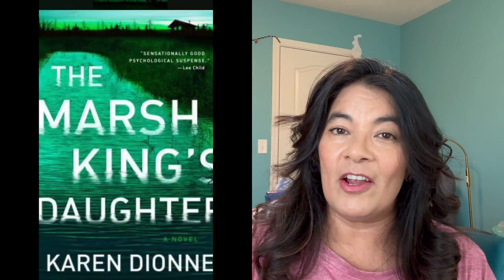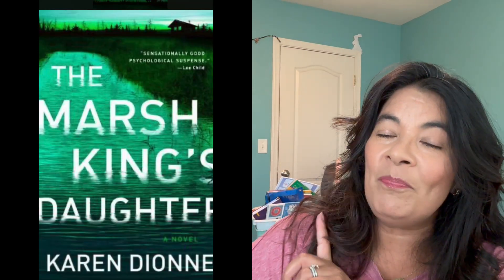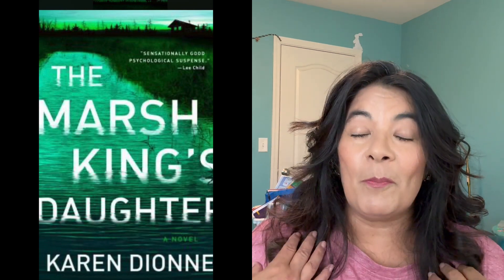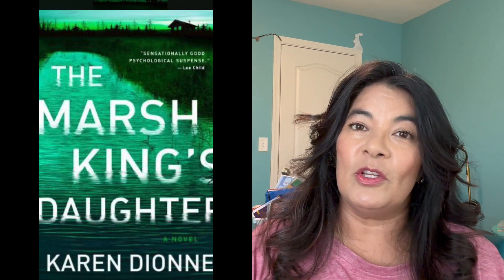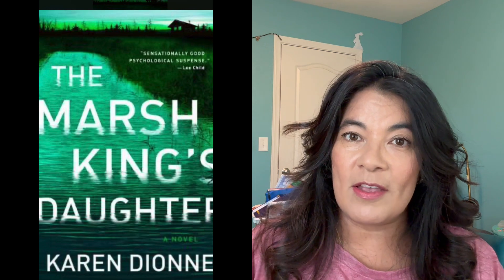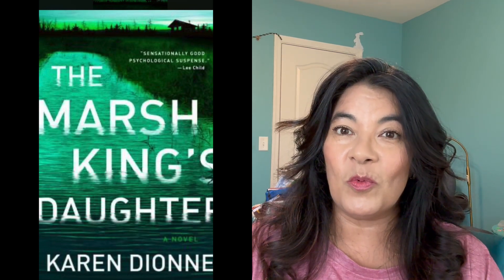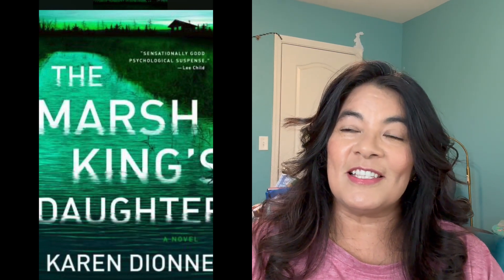Hooking up With Books: Crochet Makes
Welcome to hookingupwithbooks a Crochet bookclub Hosted by Myself and Cassandra @craftablyeverafter This is the Reveal Video for The Marsh King's Daughter by Karen Dionne
Our next book Pick is All The Light We Cannot See by Doerr
Movie Series Available on Netflix
Read/watch    Now Until Sept. 15, 2024

💕Amazon wish list:
*Please note: as an Amazon Associate, some of these items are affiliate links and at no cost to you, I may make a small commission from the purchase of these products. *

The Pattern I Made

The felt eyes